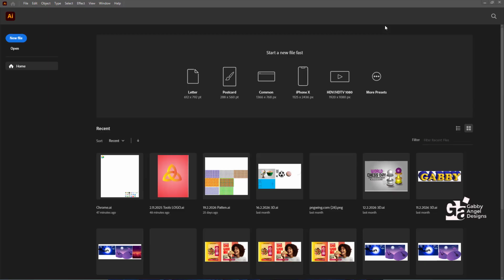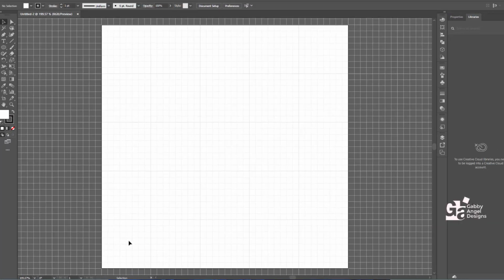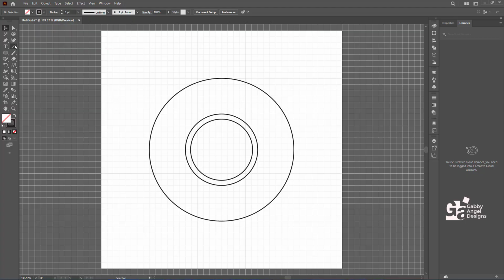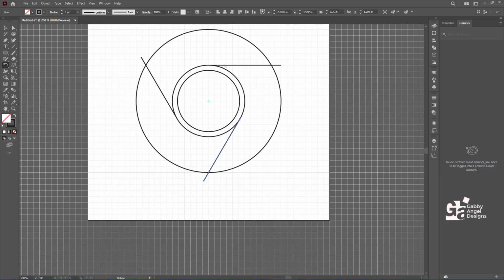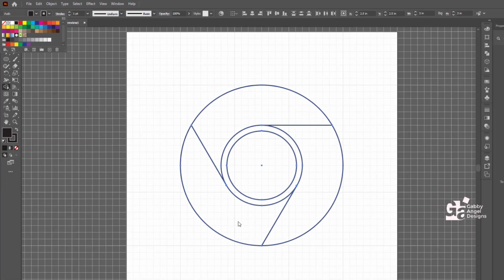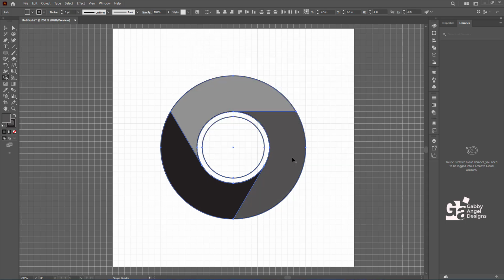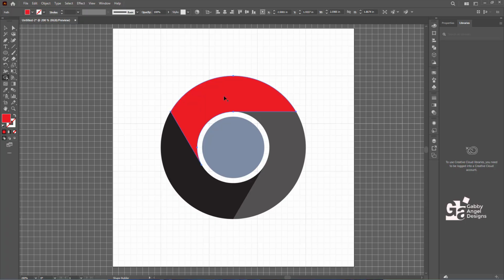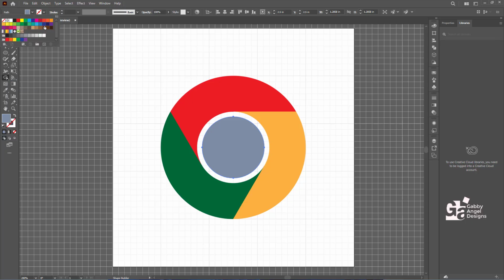How to Designed A Logo in Adobe Illustrator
Join Gabby Angel in this comprehensive adobe illustrator tutorial as she guides you through the process of creating a modern, minimalist logo design illustrator. Learn how to design a logo in illustrator with a sleek black, gray, and white palette, then apply the original vibrant colors for a versatile design. This design tutorial offers essential tips for graphic design and recreating logos, ensuring you master the techniques needed for professional results on platforms like google chrome.